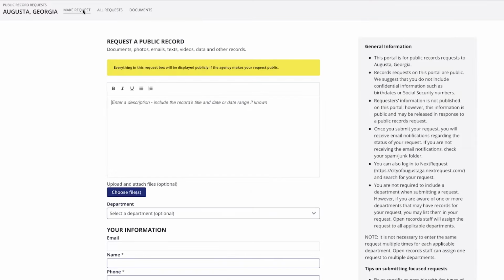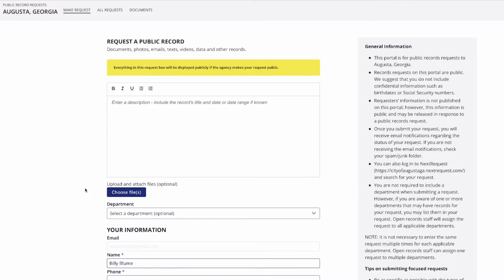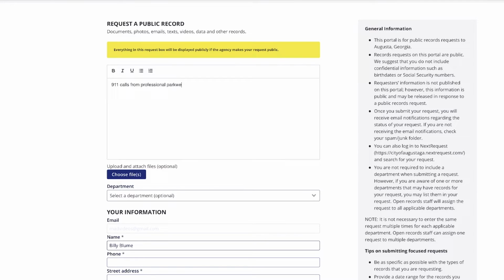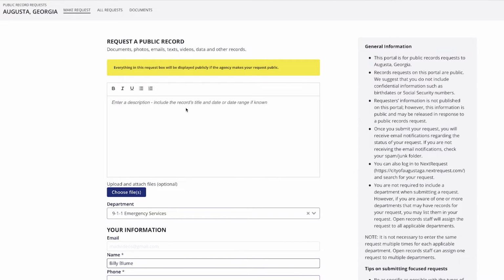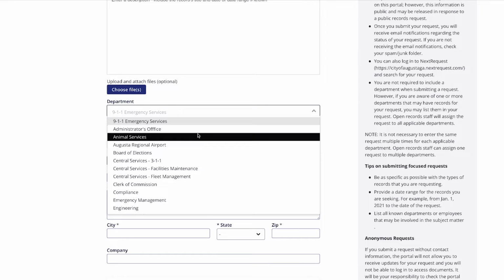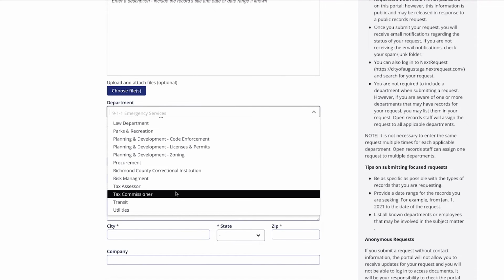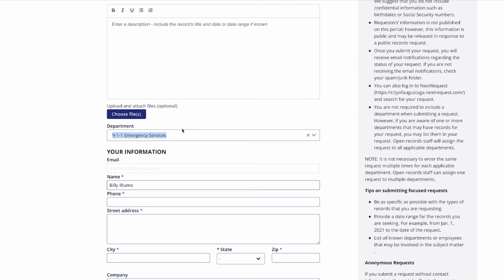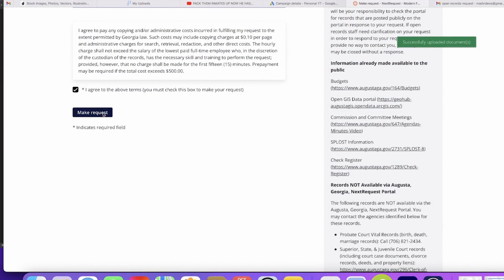How I get open records 911 calls and radio communication from police openrecords #911